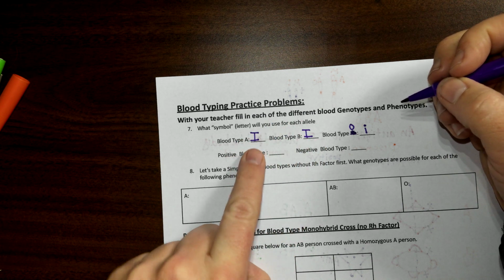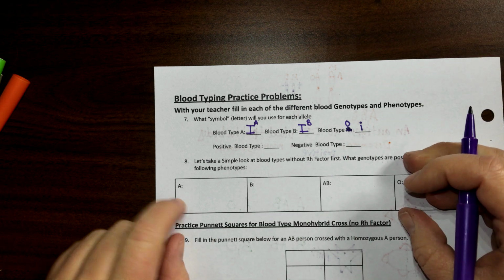Blood Type Practice Page 35